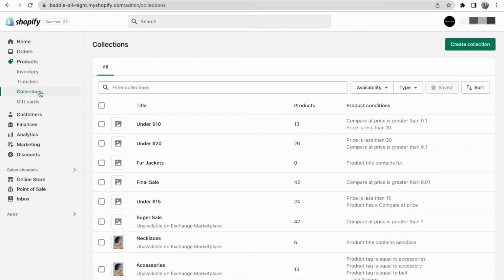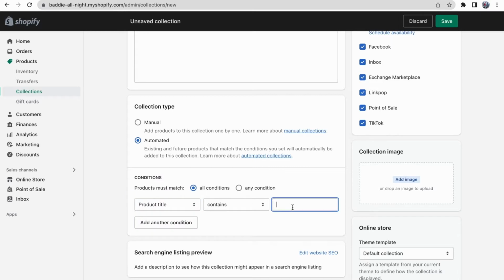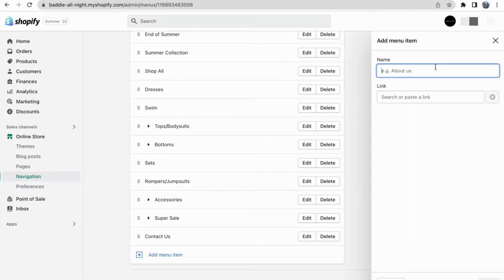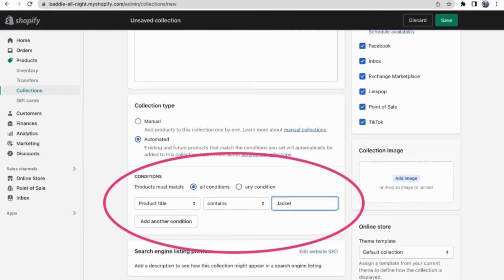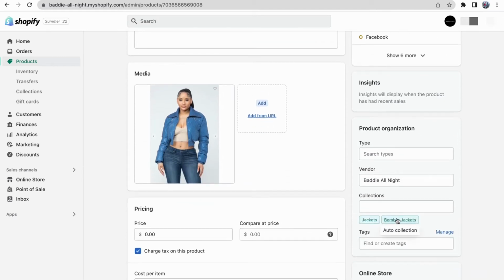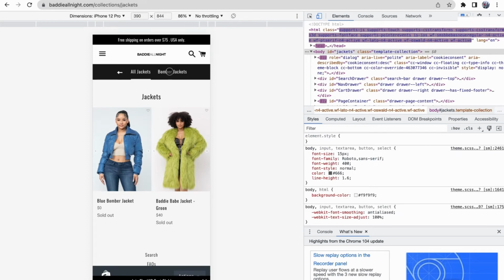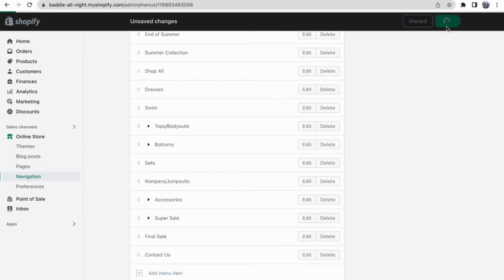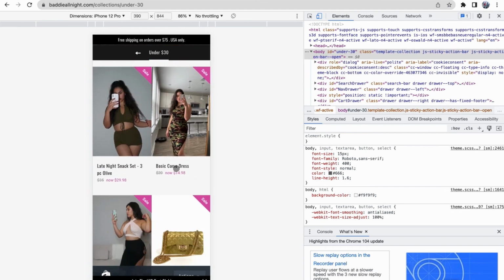How to Automate Collections on Shopify - STOP Doing it Manually! | Boutique 101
Hi guys! Today I will be showing you how to automate collections on shopify for your shopify boutique or any other online business that you own. In this video you will have shopify collections explained, you will learn how to create automated collection in shopify, understand shopify collections subcategories, and more.

//Follow my boutique!

//Follow me for daily content & tips!

About me:
Stassia V. is a boutique owner, mindset coach, investor, ecommerce boss, and female hustler who likes to teach others how to make more money online, better themselves, learn how to make passive income, and create financial freedom. She’s passionate about helping others get the resources she didn’t have access to when first starting out and loves giving out information that will change people’s lives.